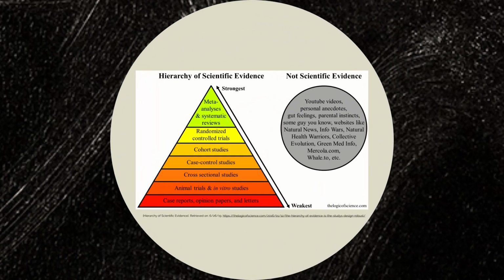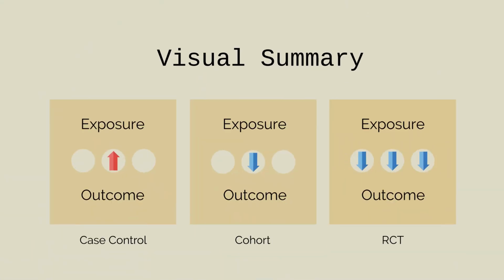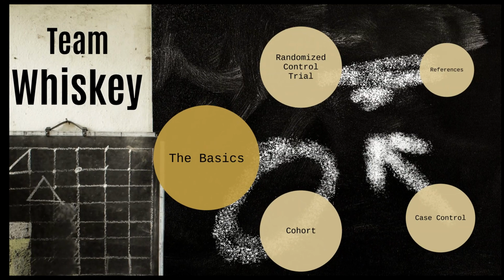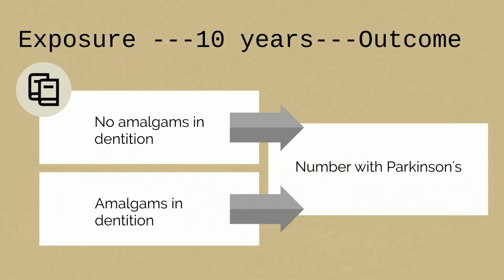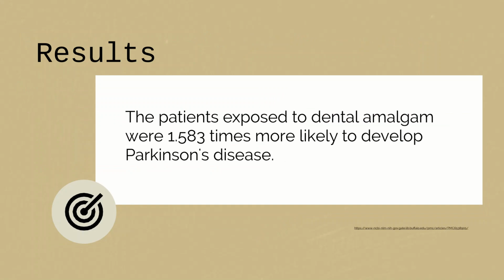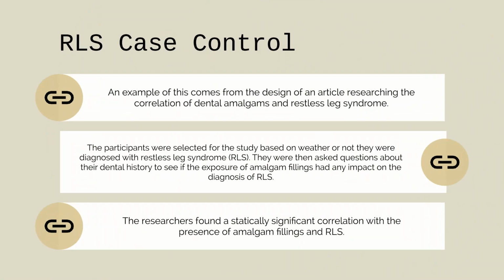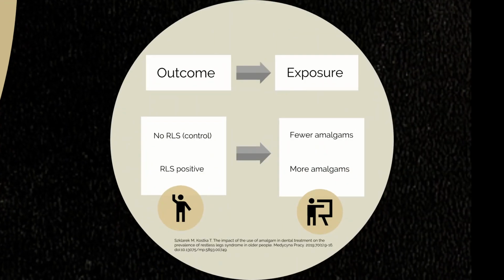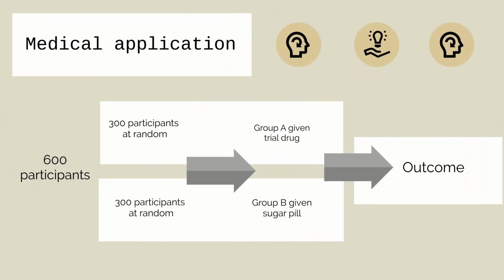Evidence based dentistry 2019: Team Whiskey- Ryan Mancuso, Ben Parker, Westin Doney, Evan Spencer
Explains the difference between case control, cohort, and randomized control trial studies.